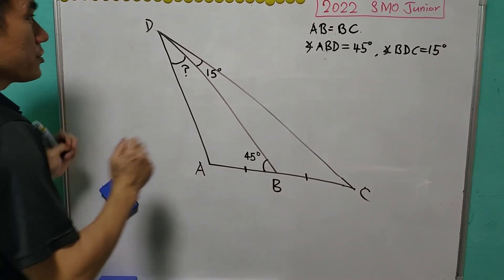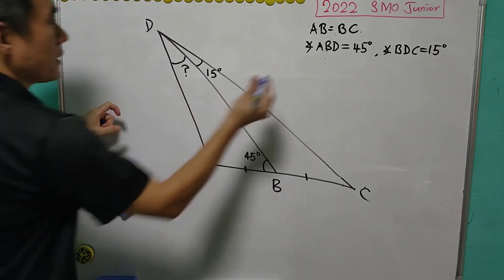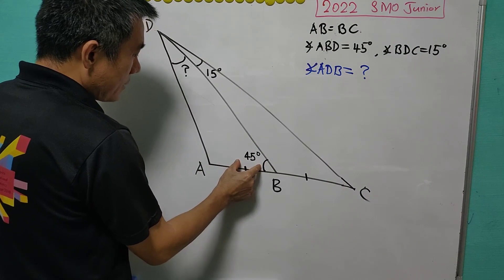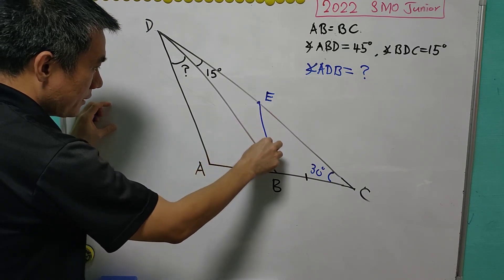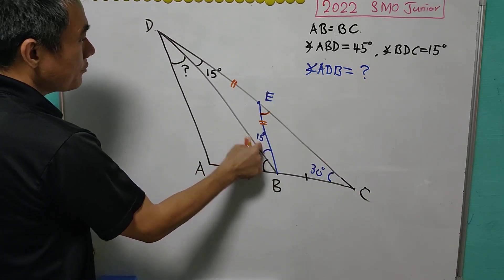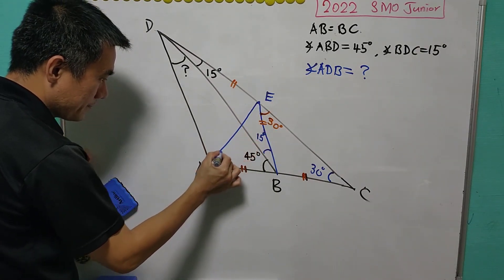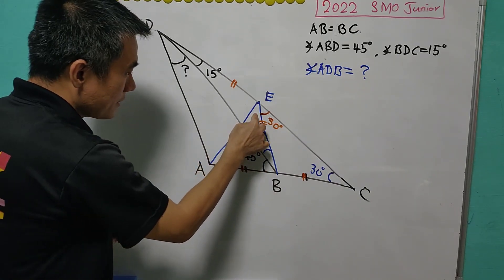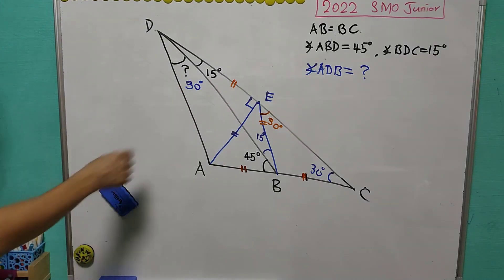Elementary geometry question, but may be difficult to many people (SMO 2022 Junior Q19)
Singapore Mathematical Olympiad (SMO) Junior 2022 Q19.

We provide some elementary approach to the question.